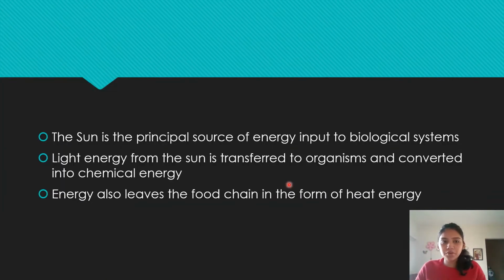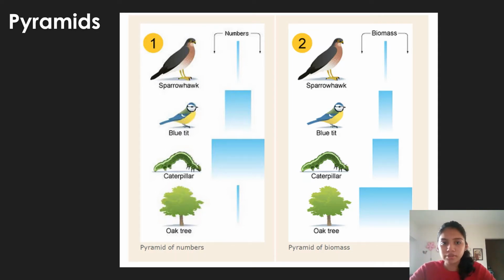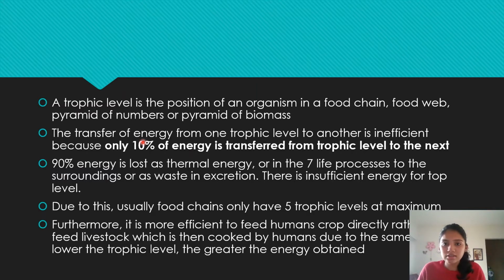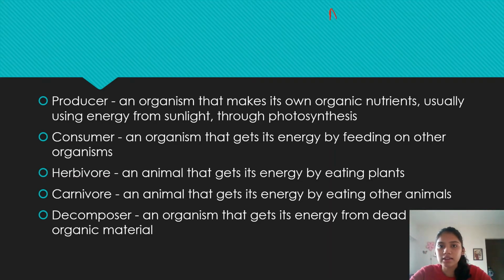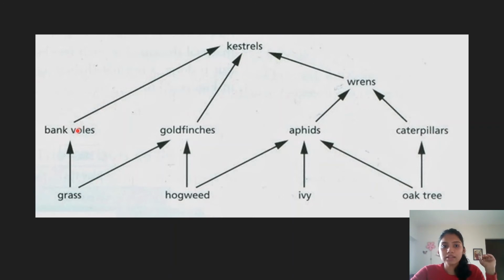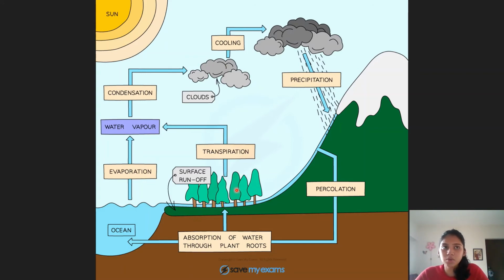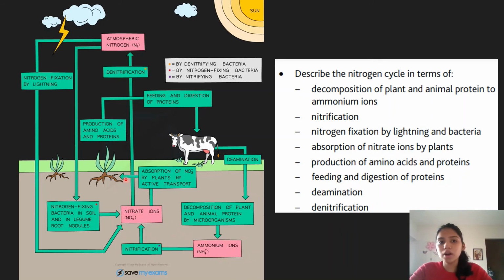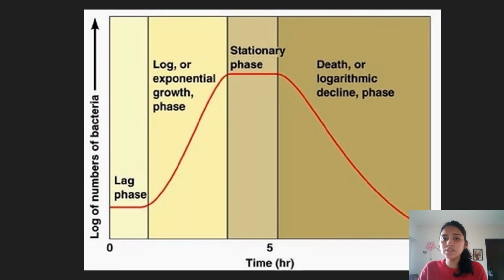IGCSE Biology 19 - Organisms and the Environment | CakeWalk Cambridge